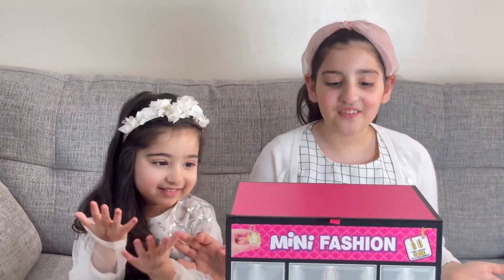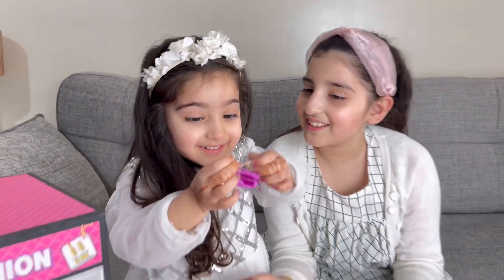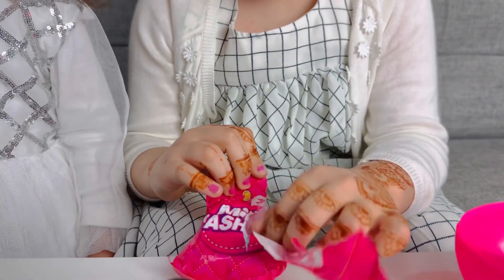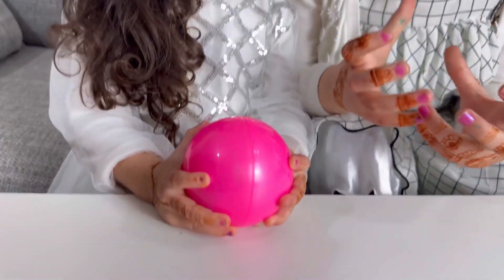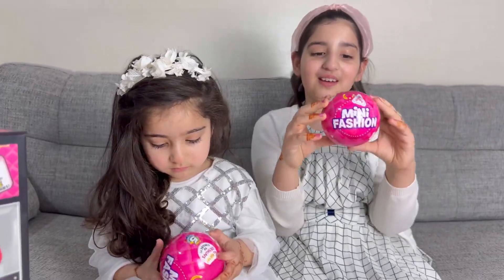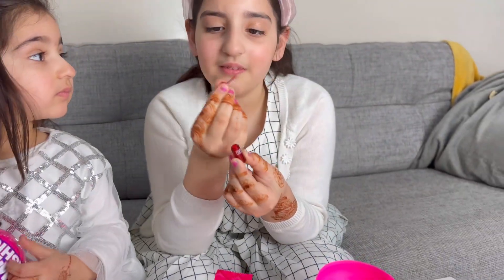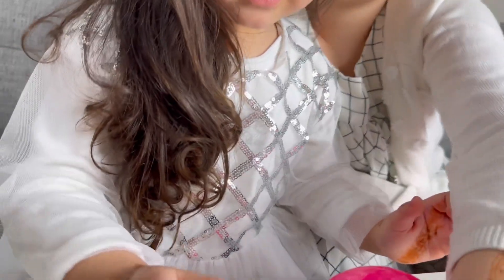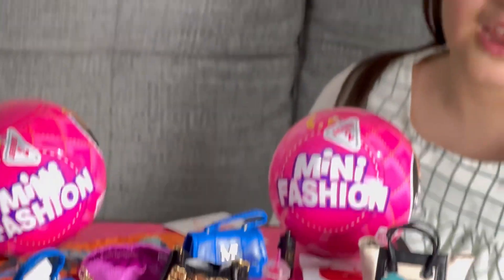mini_brands_official Mini Fashion series 2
How adorable are these
@mini_brands_official Mini Fashion series 2. 🥰So many cute mini handbags and accessories to collect. With 5 suprises in each egg including mini jewellery 😍as well